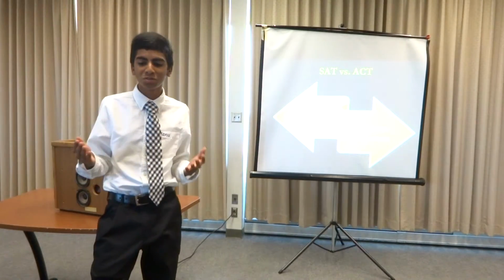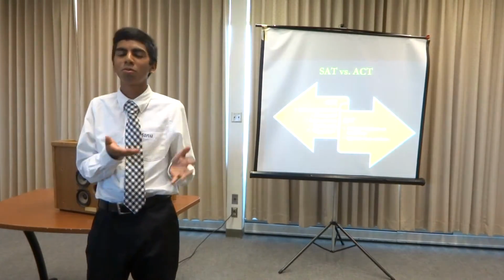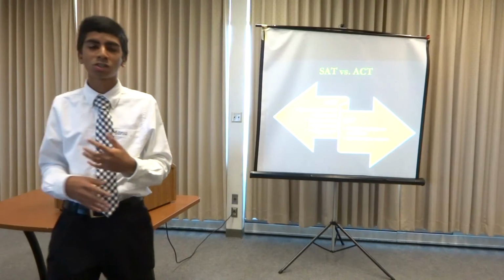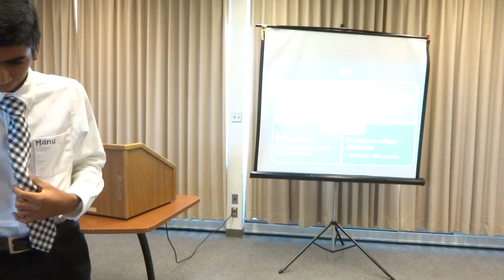Yes2College 2014 Standardized Testing Part 1